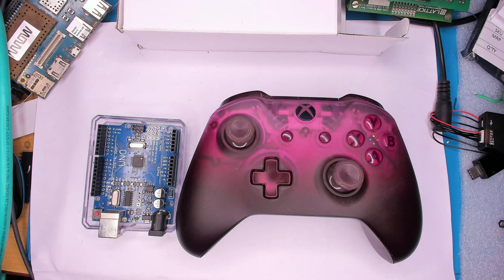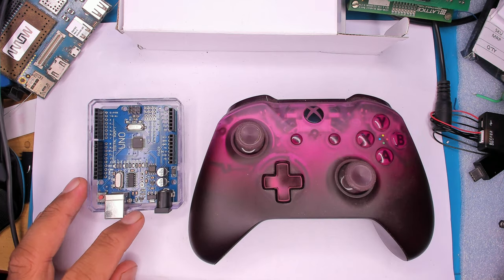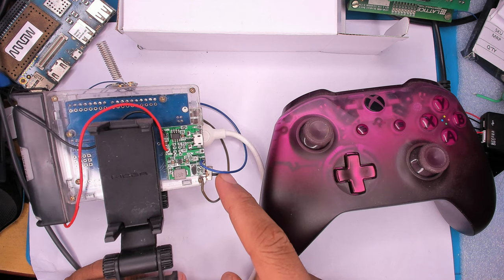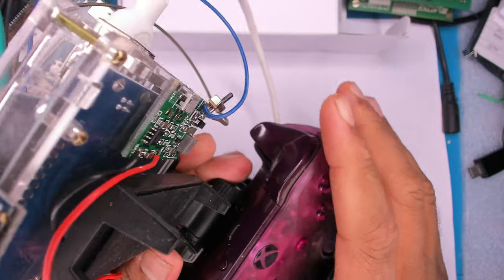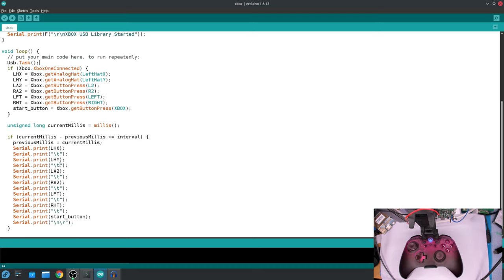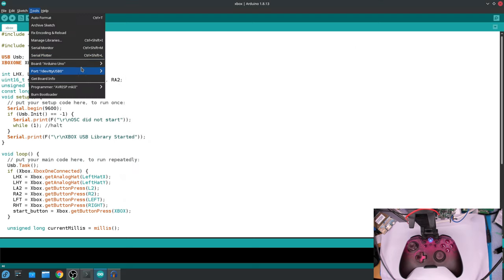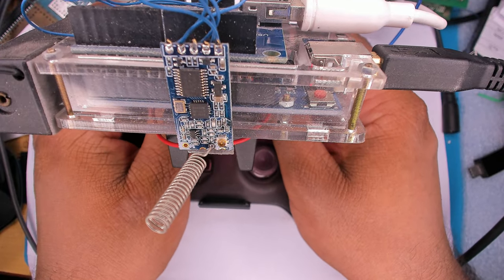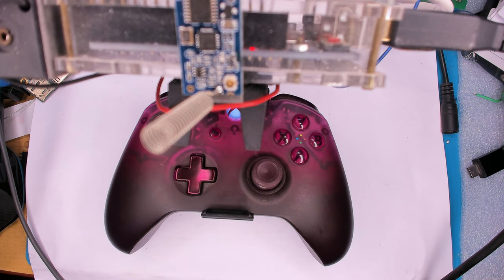DIY Remote Control using XBox One Controller and Arduino